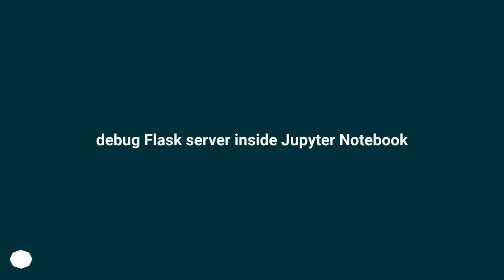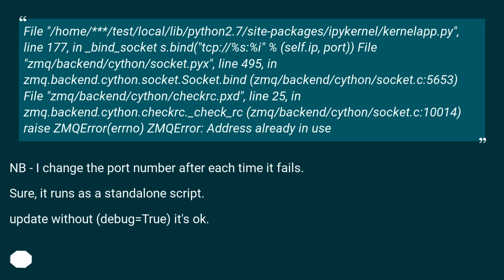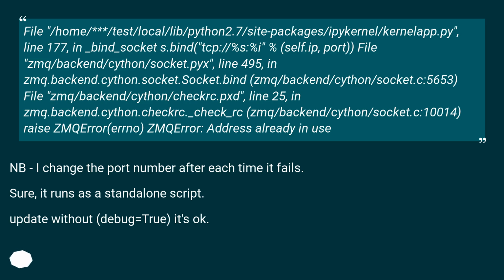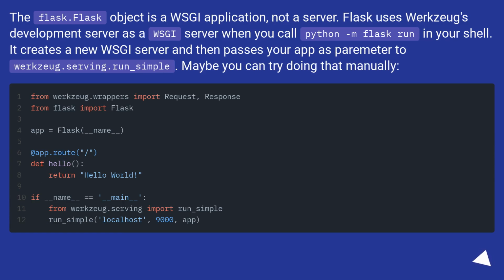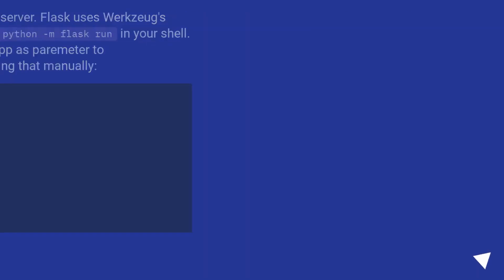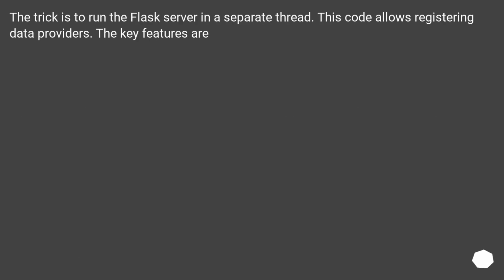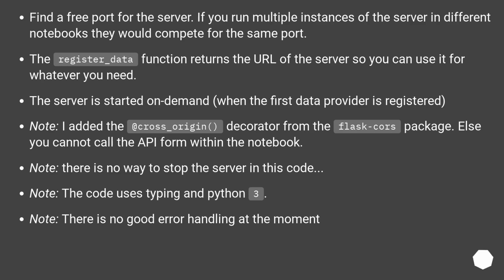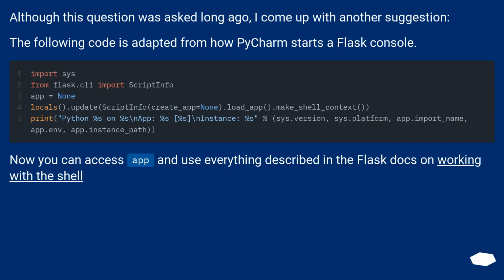debug Flask server inside Jupyter Notebook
Chapters
00:00 Question
01:38 Accepted answer (Score 25)
02:31 Answer 2 (Score 3)
04:16 Answer 3 (Score 0)
04:49 Thank you